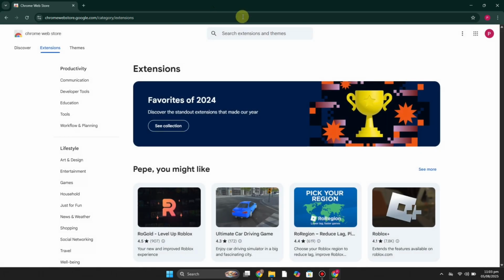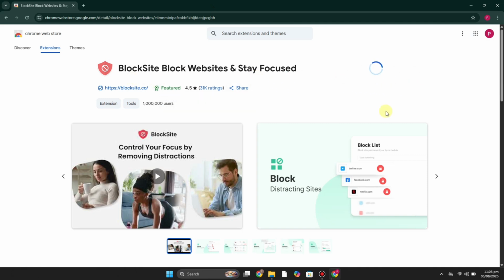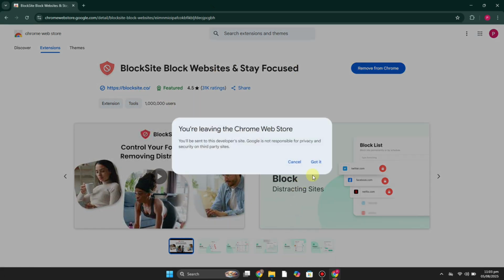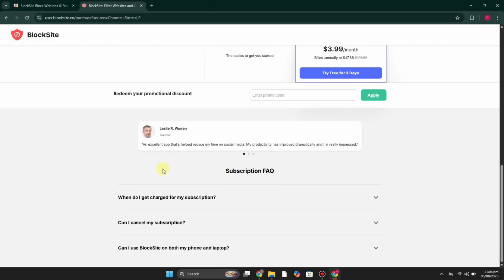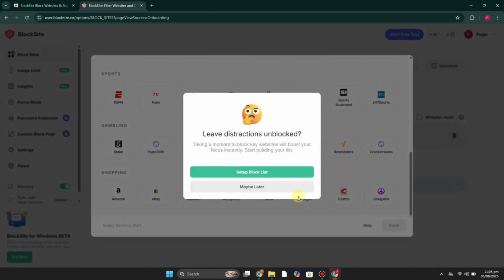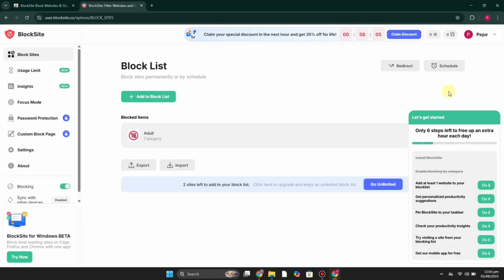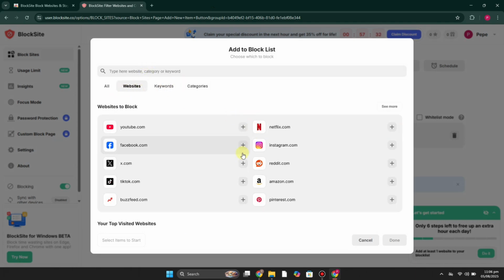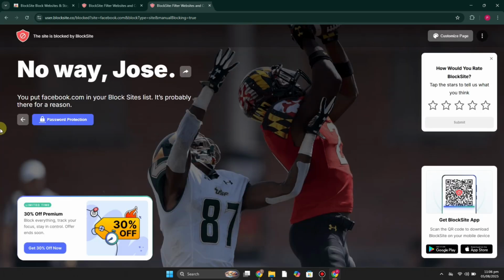How To Block Websites On Chrome (Fast & Easy!)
How To Block Websites On Chrome